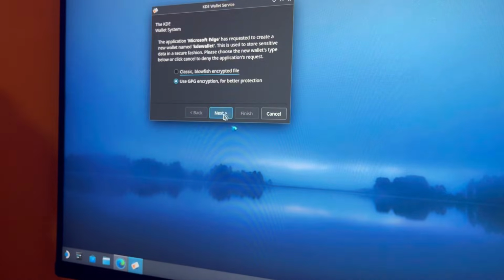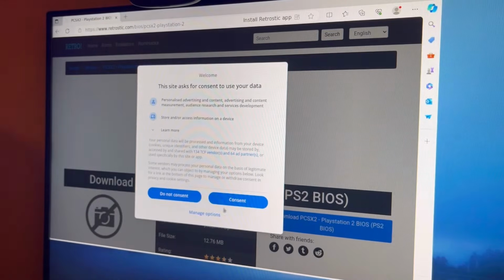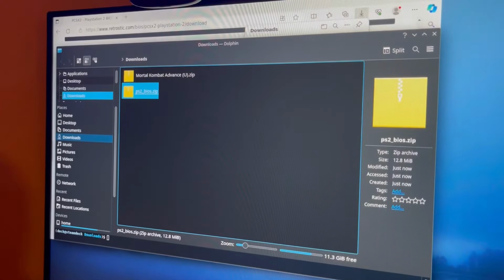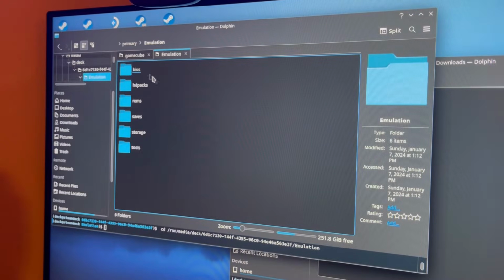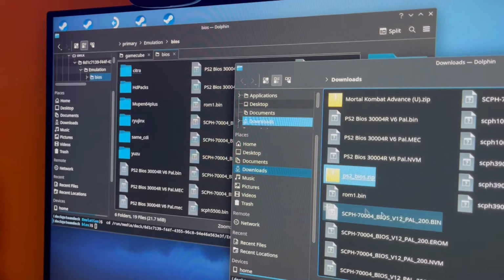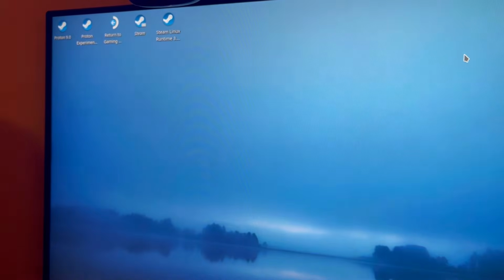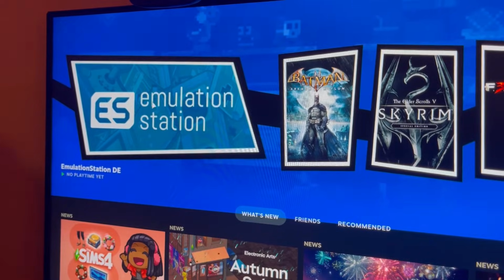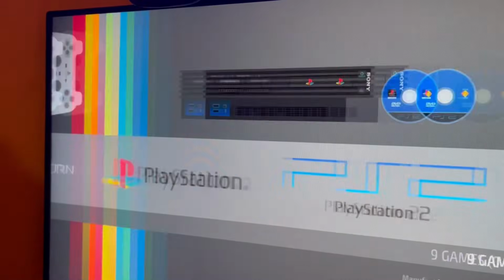How to Download PS2 Bios (Steam Deck Emulation)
How to install PS2 Bios:

1) Open Desktop Mode/ Browser
2) Search PS2 Bios and use this link

3) Download the zip file
4) Open Emulation files and then open Bio file.
5) Extract the download Bios and drag and drop the downloaded bios into the Bios folder.
6) Return to gaming mode and load up Emulation station.
7) Load up PS2 roms and enjoy